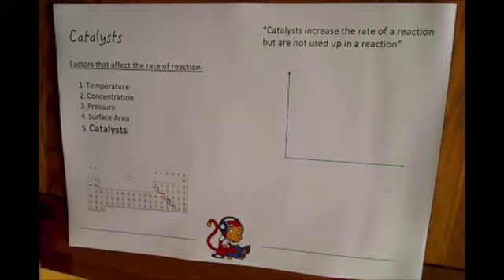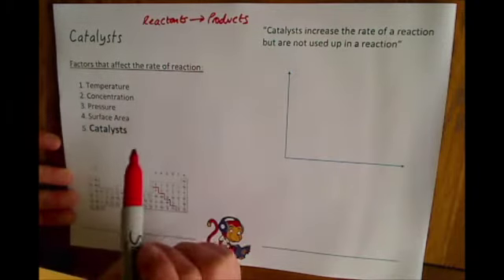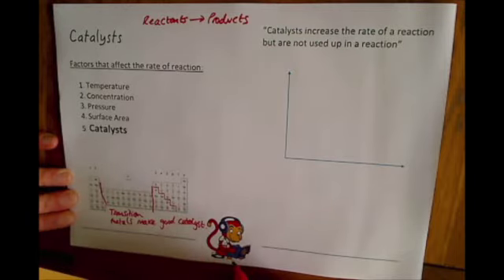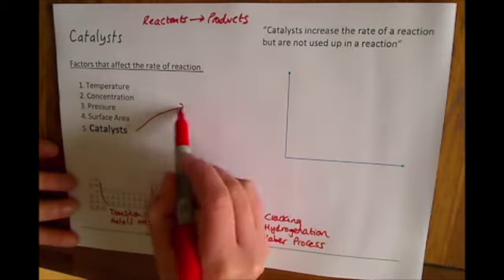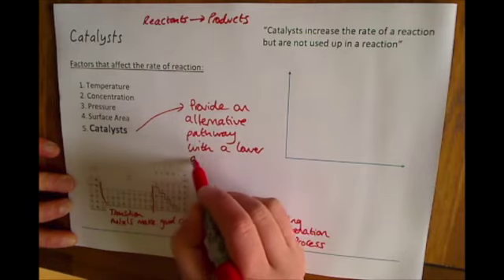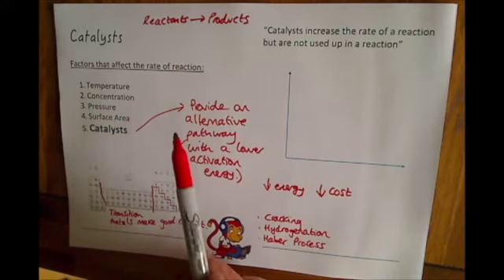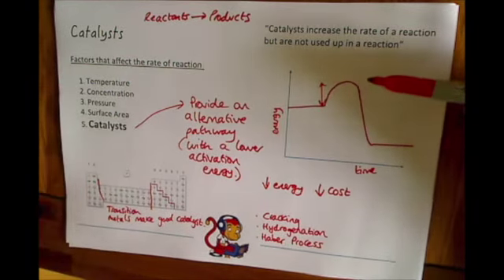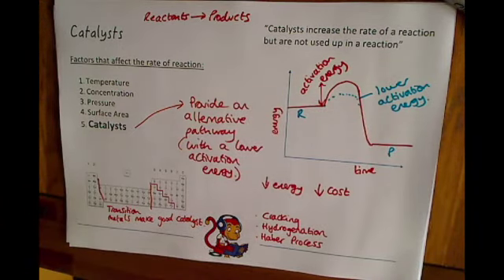Additional Chemistry (C2) Catalysts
This video is about catalysts and is for pupils studying GCSE Additional Science. It is specifically designed for pupils studying the AQA specification, but is also useful for pupils studying other specifications e.g. Edexcel and OCR.